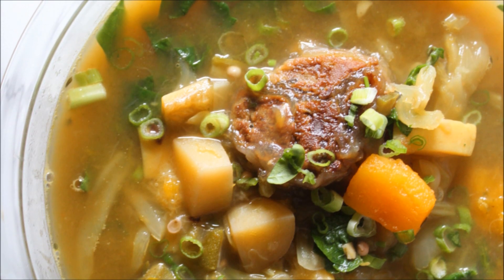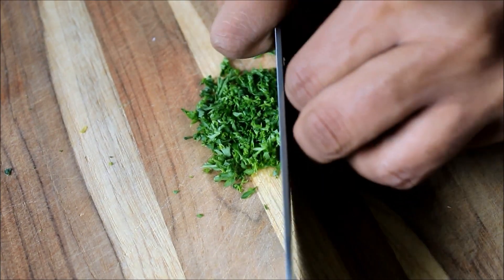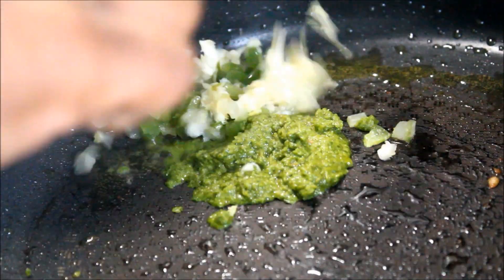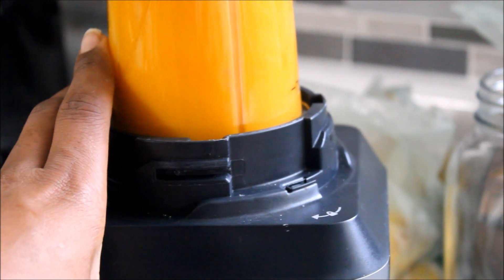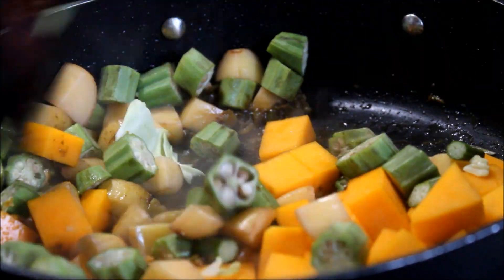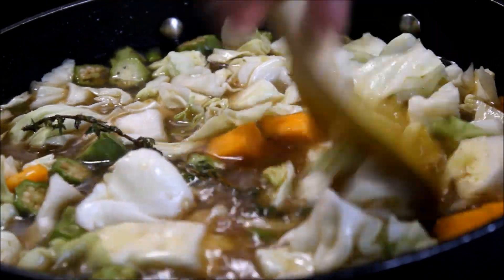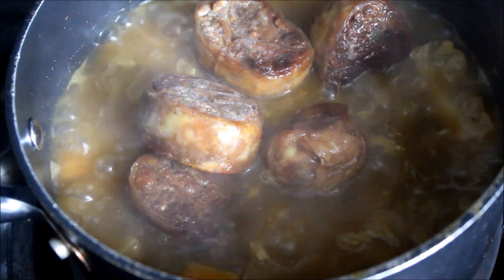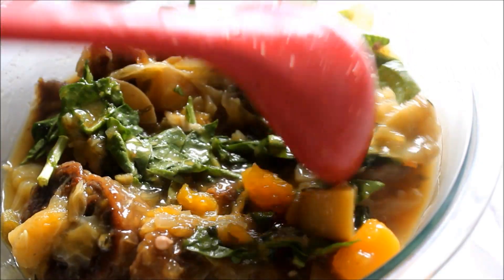Jamaican Oxtail Pumpkin Soup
If you believe there is nothing like have a delicious hot soup during these cool fall evenings, you will love this recipe. This is one of my favorite recipes to make in the fall and winter season, it is full of flavor and different textures with meaty mushroom vegan oxtail... it is definitely worth a sunday morning prep. Enjoy and Happy Cooking!

Ingredients
.75 Lbs Gluten Free Vegan Oxtails
1c Cabbage (rough chopped)
3c Pumpkin (medium chopped, divided 1-1/2c for puree 1-1/2c for whole soup ingredient)
1T Vegan Chicken Bouillon (for pumpkin puree seasoning)
1c Okra (chopped)
1t Parsley (chopped)
3c Spinach (rough chopped)
2T Coconut Oil
2T Green Caribbean Herb Seasoning
4sprigs Thyme, fresh
1c Zucchini (large chopped)
1c Squash (large chopped)
1c Yukon Gold Potato (large dice)
1-1/2 T Vegan Beefless Bouillon
1T Scallions (chopped)
1/4c Green Bell Pepper (medium diced)
1/4c White Onions (medium diced)
1/4c Celery (medium diced0
1-1/2T Garlic
Sea Salt tt
Black Pepper tt